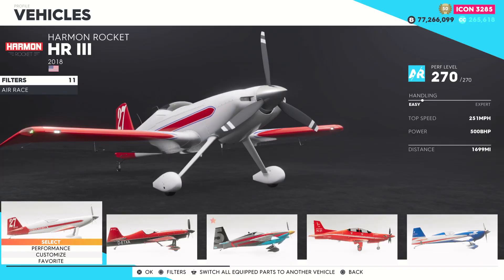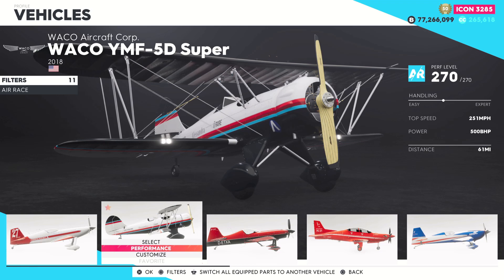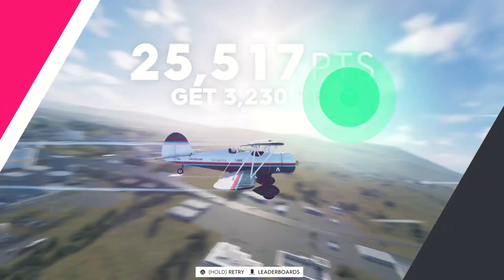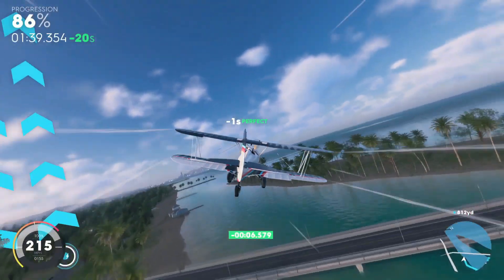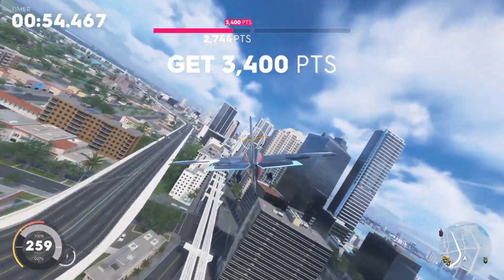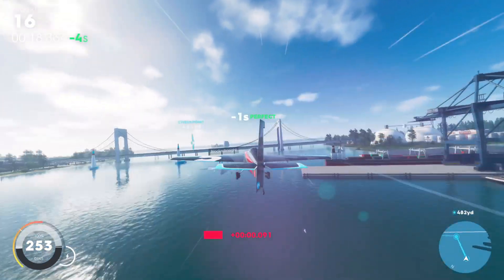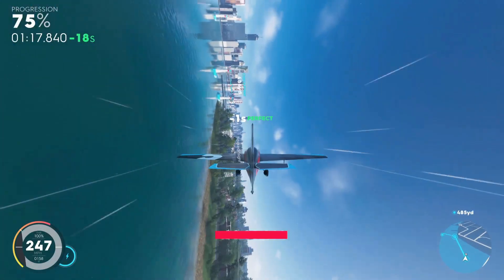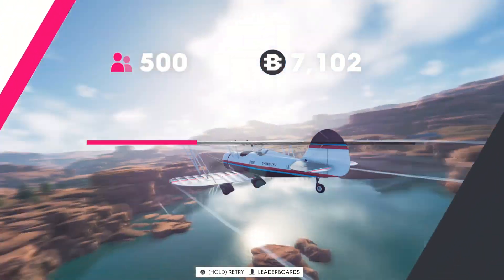The Crew 2: My TOP 2 Air Race Planes + Their Settings - Test & My Thoughts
What's up Guys!! In this video I go over my top 2 air race planes in The Crew 2, this class has become insanely popular in summits whether it's a skill or an event!! So finding a few planes that you can run on basically everything is going to be really important, I found two of the best planes in the class that not only do great in skills like Aerobatics or Low Altitudes but also in races as well!! Let me know which air race plane is your favorite and why in the comments below!!